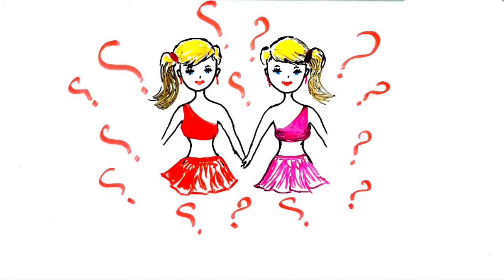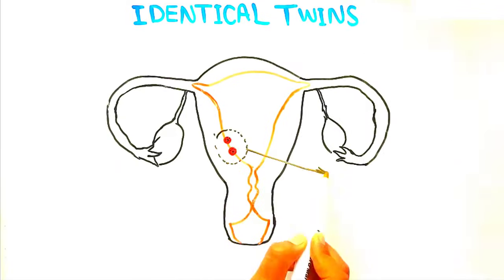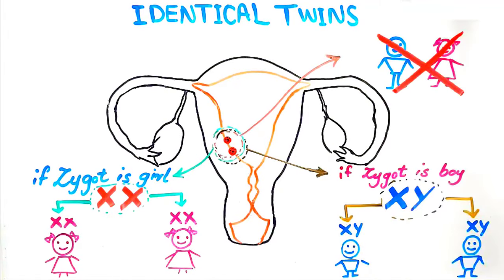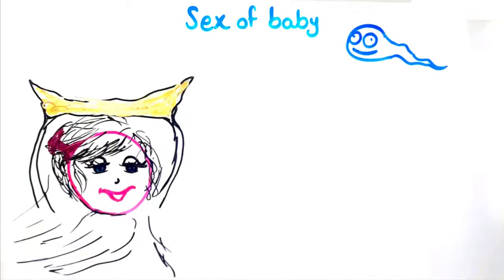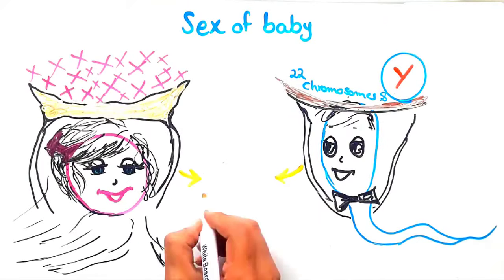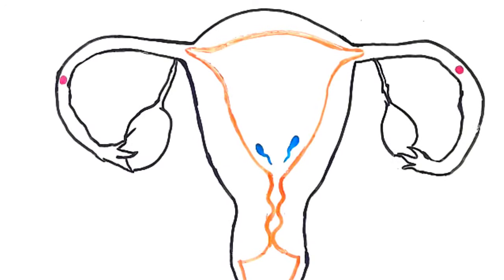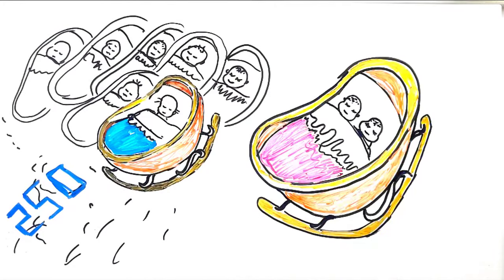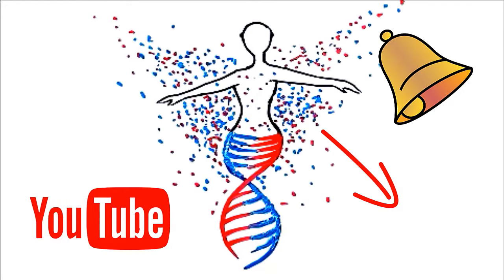How Twins Are Formed In Humans Animation| Identical and Fraternal Twins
Twins are formed through two offspring produced by the same pregnancy. Twins can be either identical, meaning that they develop from one zygote, which splits and forms two embryos, or dizygotic (non-identical or fraternal), meaning that each twin develops from a separate egg and each egg is fertilized by its own sperm cell. To see how twins are formed in human and differences of identical and fraternal twins please watch the video and share it with others and do not forget to subscribe to our channel to support us.